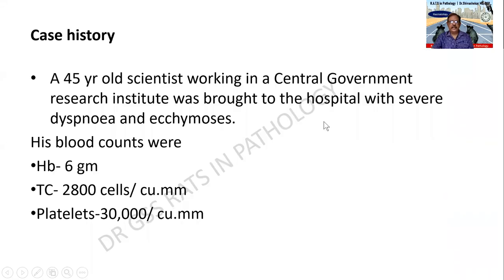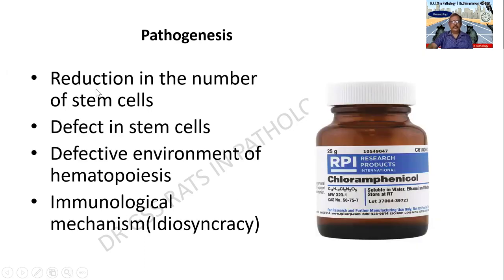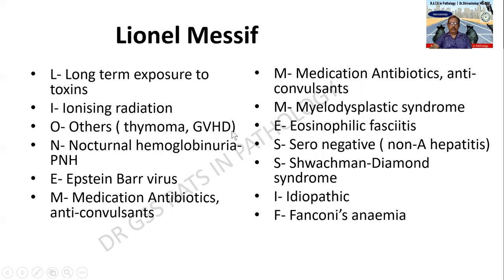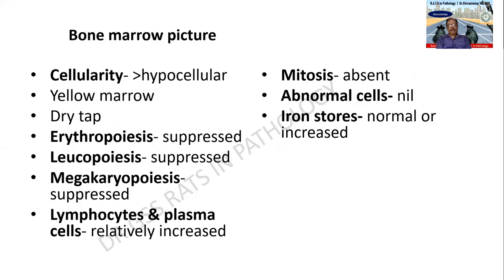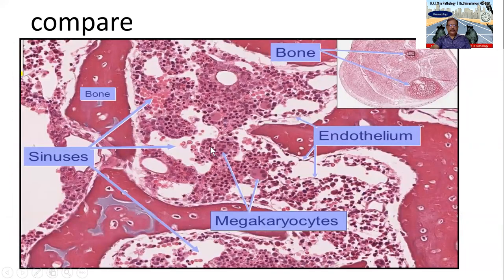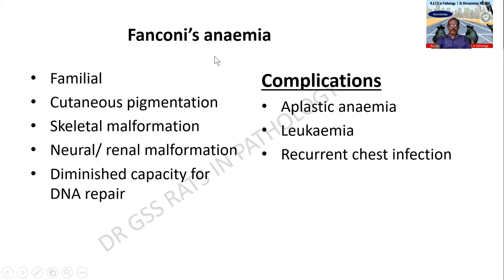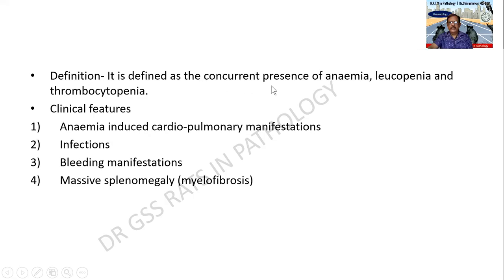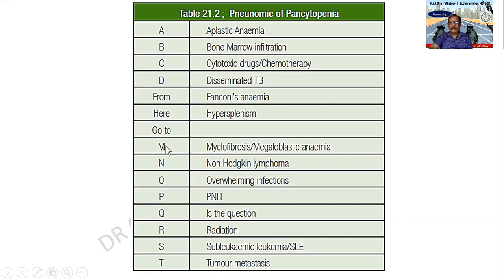Aplastic anaemia Pancytopenia Haematology RATS Dr GSS SRM MD MBBS BDS UQs!!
What is idiosyncrasy? A seemingly easy question !!